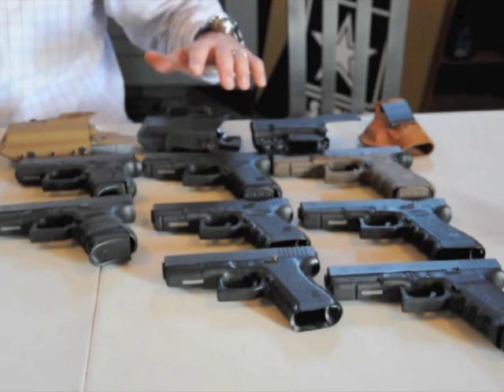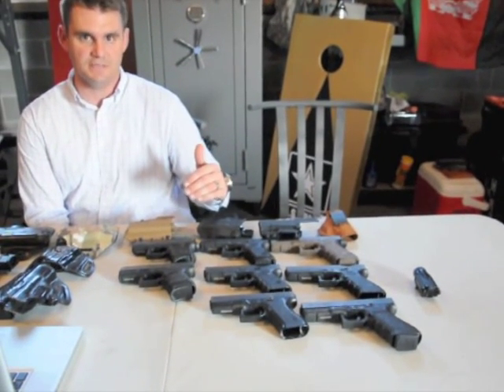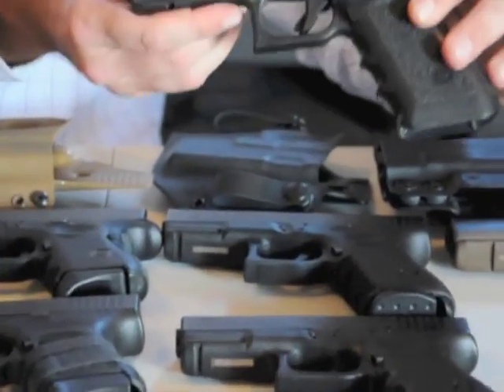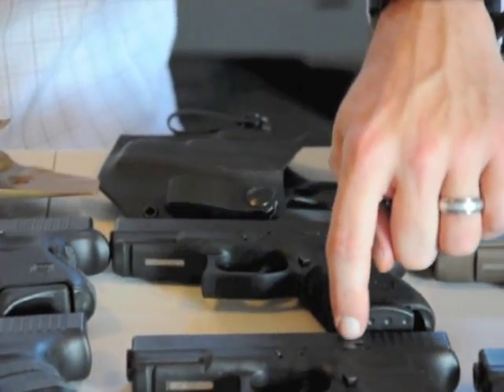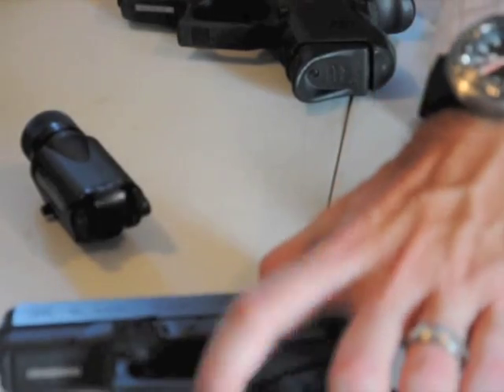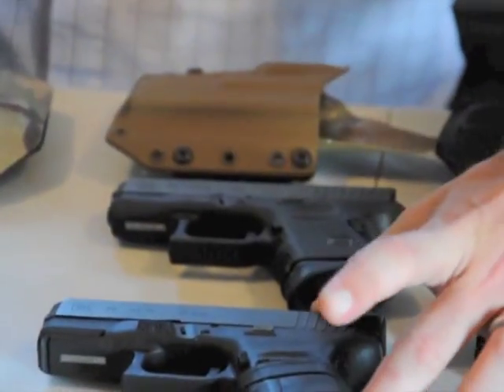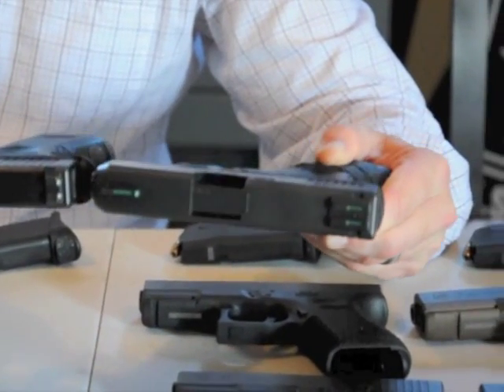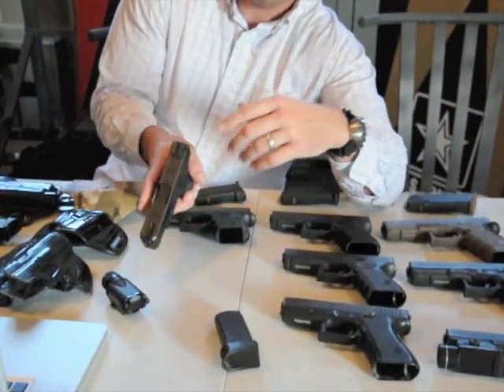GLOCK 101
Basic overview of the Glock pistol for beginners. Visit Raven1Tactical.com, Facebook.com/EDC101 for purchases and reviews.